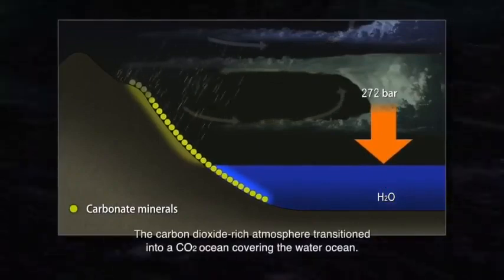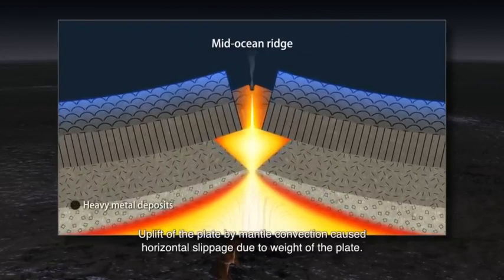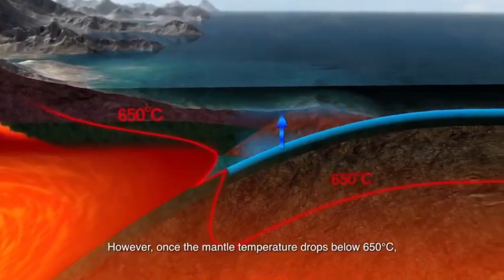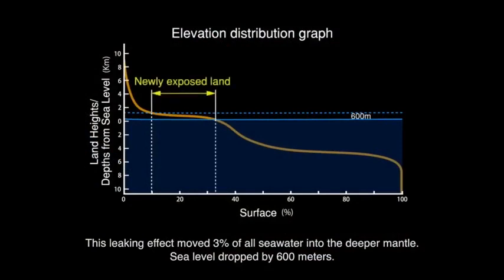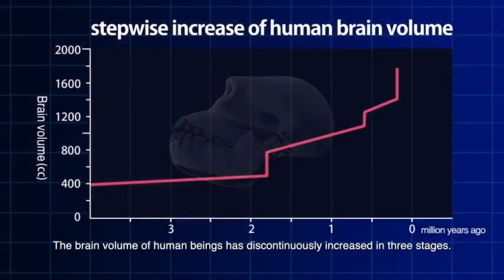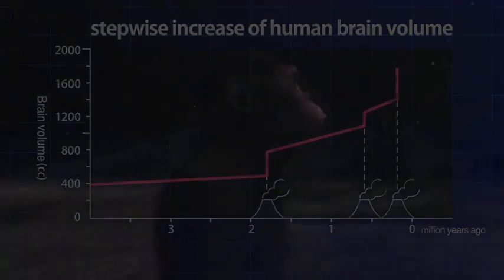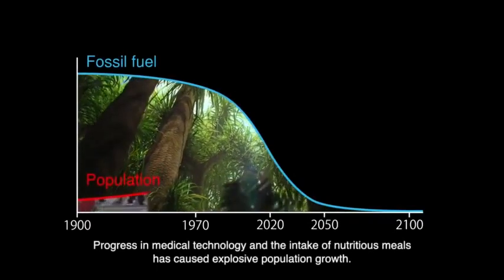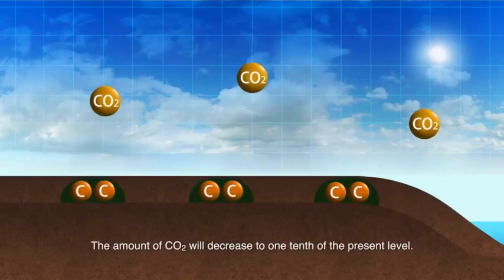History of the Earth and Life | Sobuj Bangla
Newest Edition :    • The Whole History...
This is a documentary which portrays the birth of the solar system, the birth of the Earth, and the emergence and evolution of life on Earth depicted through latest research activities.